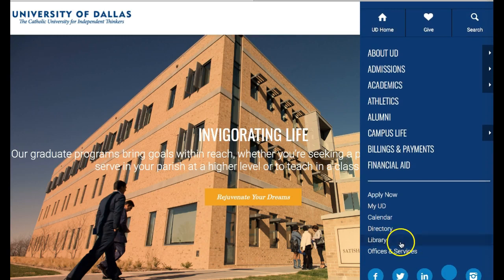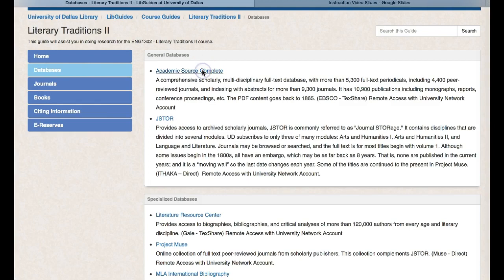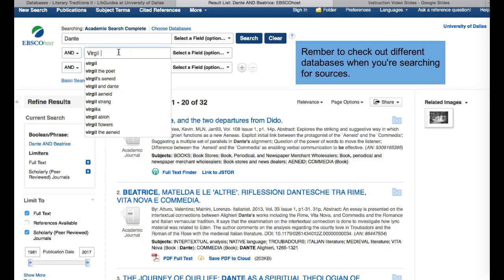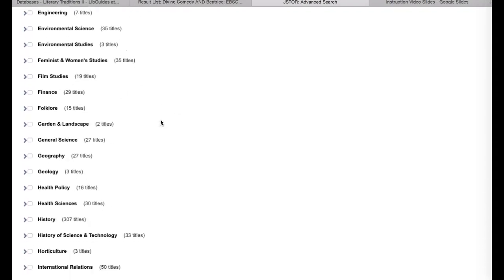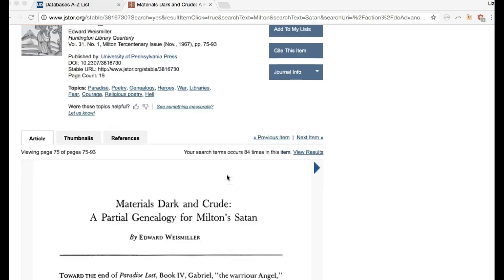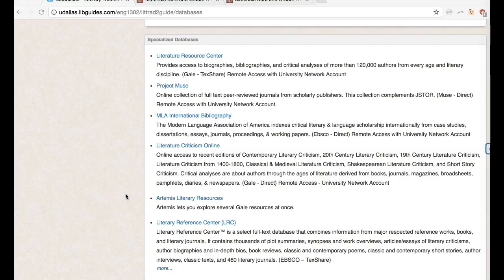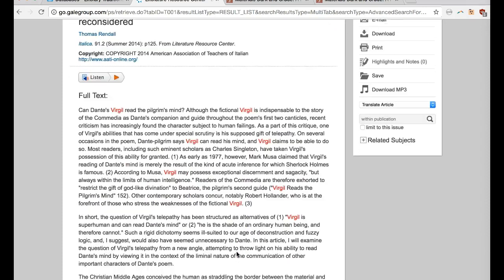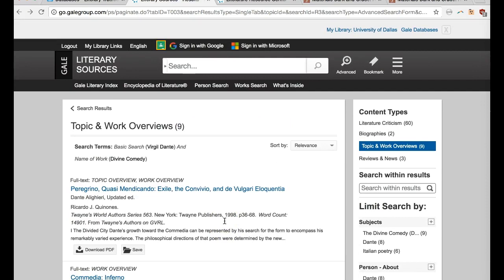Lit Trad II Finding Articles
Basic searching for articles for Lit Trad II
Academic Source Complete: 2:24
JSTOR: 5:51
Specialized Literature Databases: 9:57